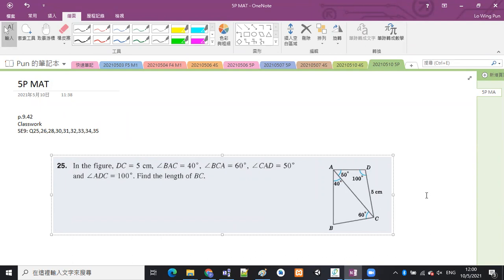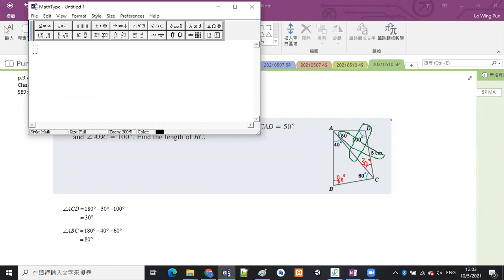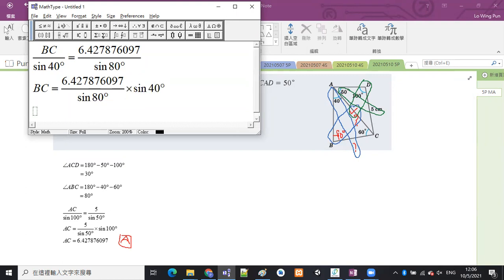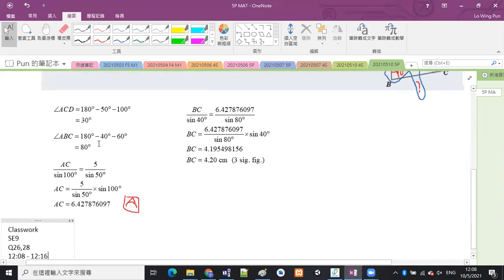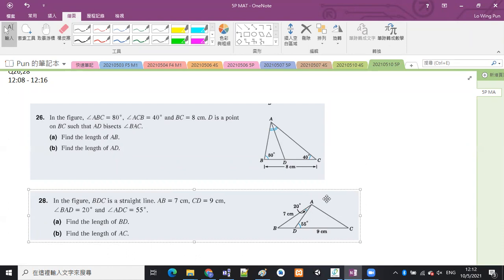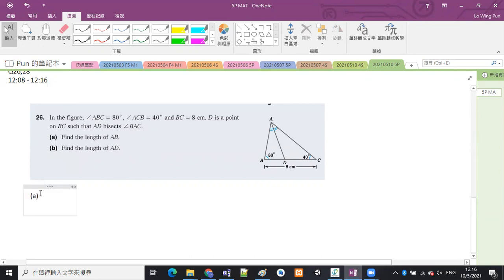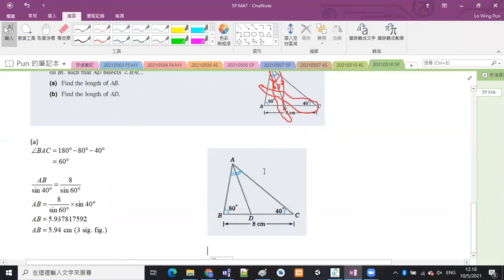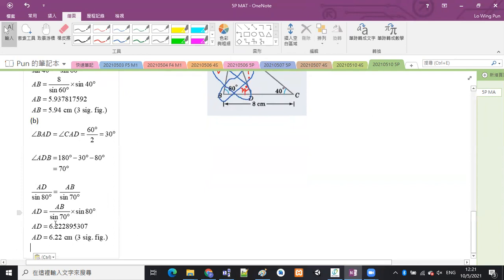20210510 5P MAT (Exercises on Trigonometric Formulas)